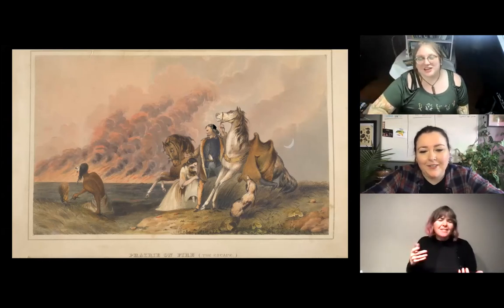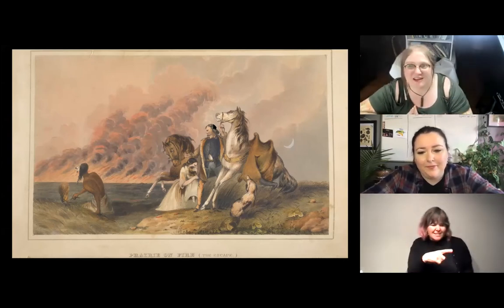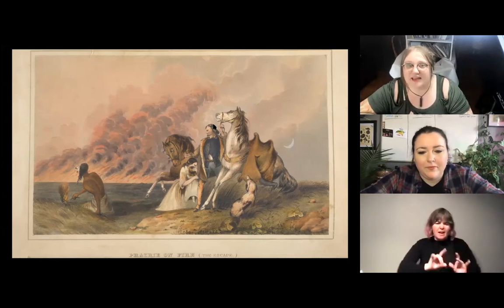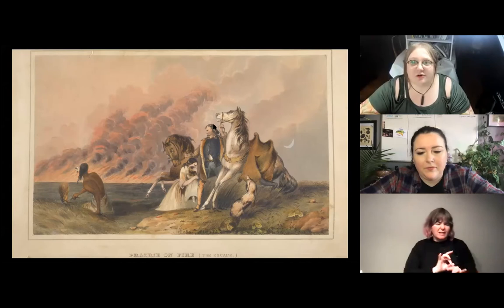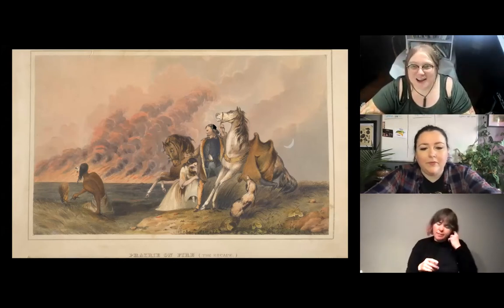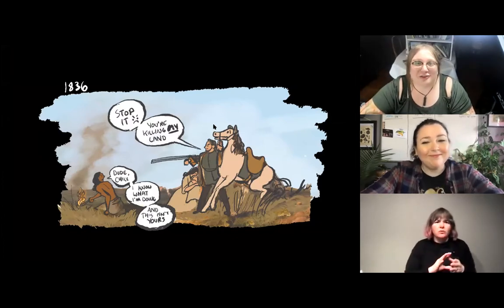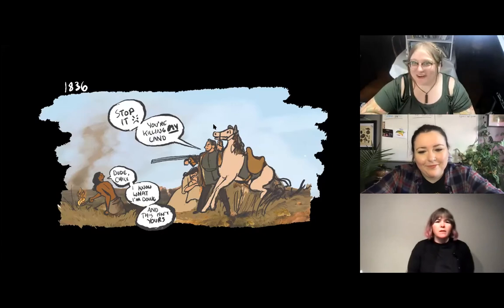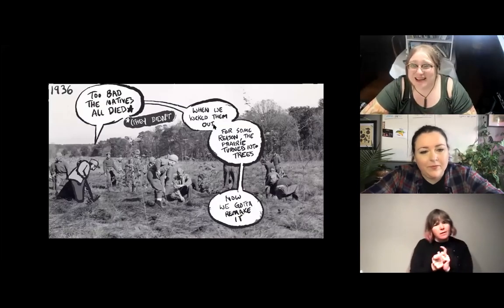Drawing Plant Stories: Environmental Science and History Through Comics with Liz Anna Kozik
Liz Anna Kozik is a comic artist and science communicator who uses drawing to tell stories about people, plants, and the environment we share.